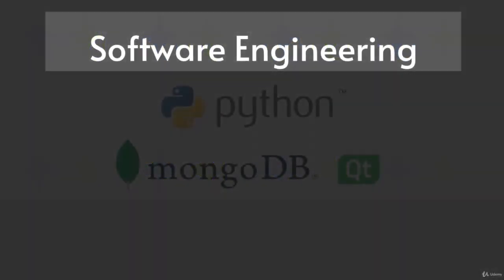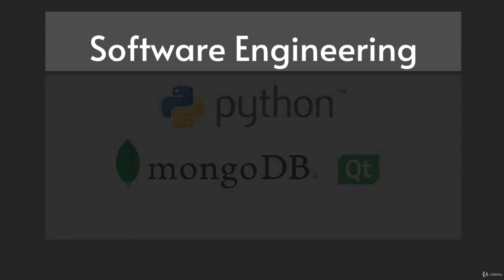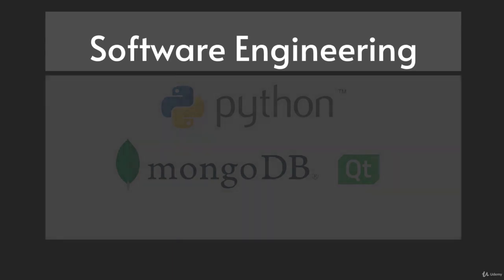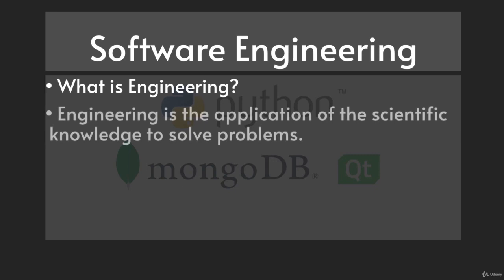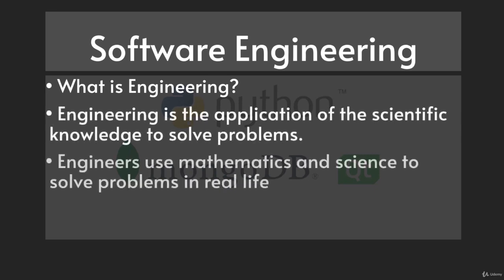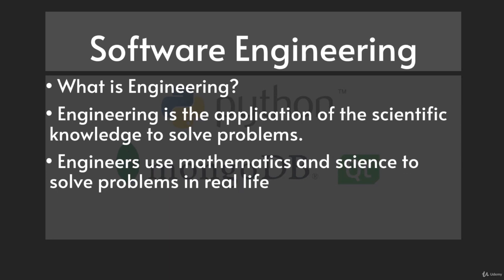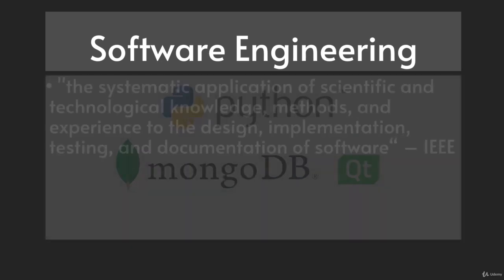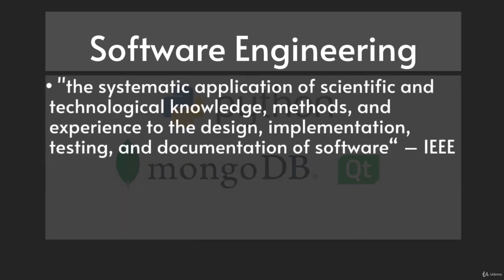Software Engineering Introduction | Python